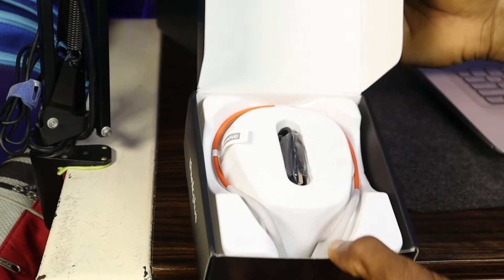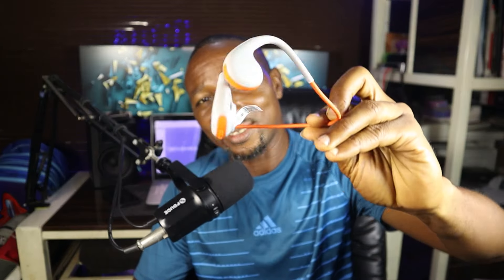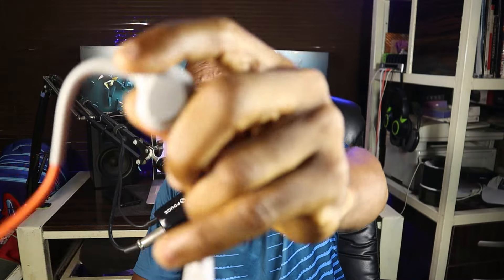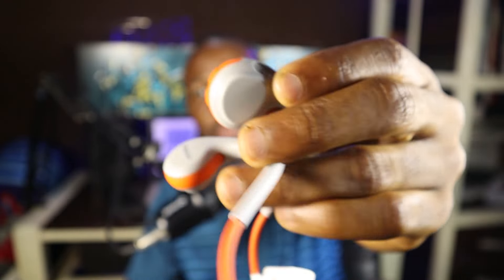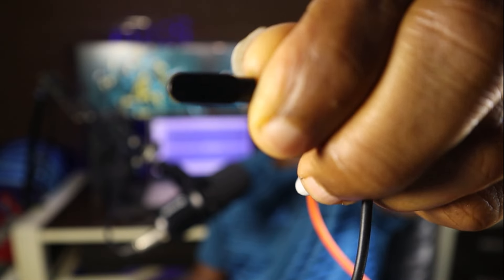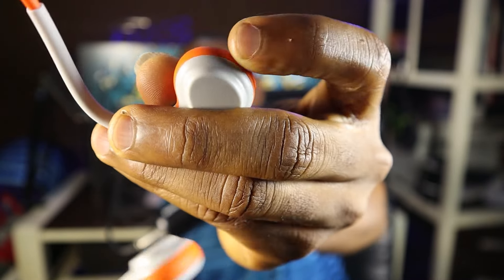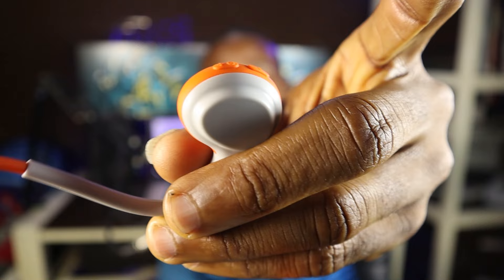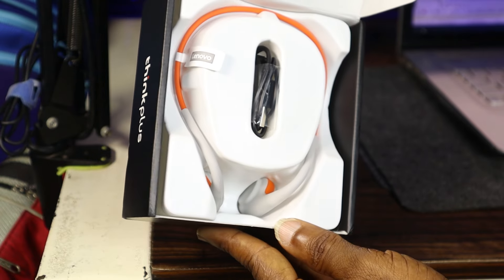Lenovo X7 Bone Conduction Headphone | A Review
After buying and testing the Lenovo X7 Bone Conduction Headphone, here is my review of this lovely headset.

Gears I used to make this video:
* SmallRig Cage for Canon EOS M50
* FDUCE SL40 Microphone
* Ulanzi RGB Video Light
* Neewer 660 LED Video Lights
* Manfrotto Tripod